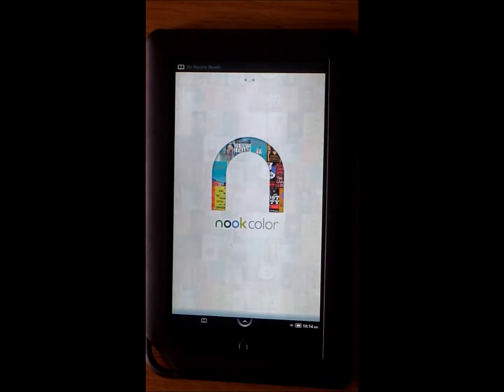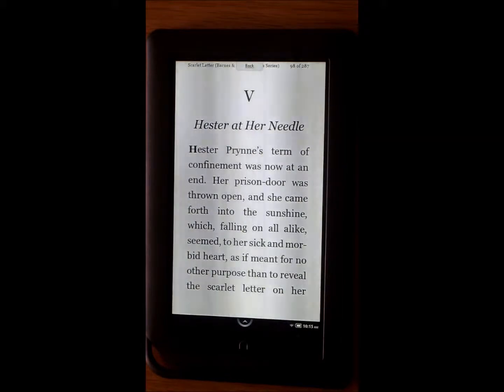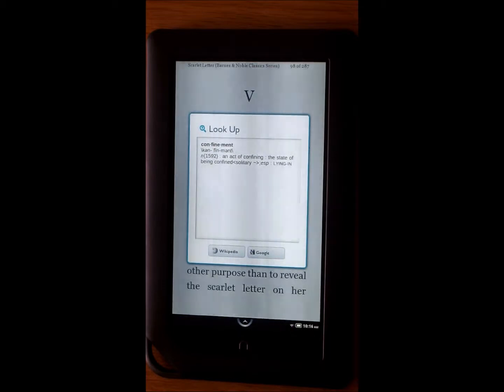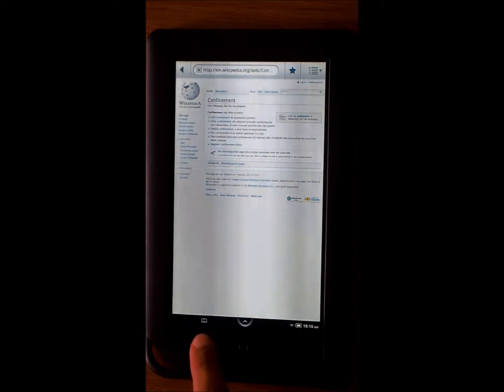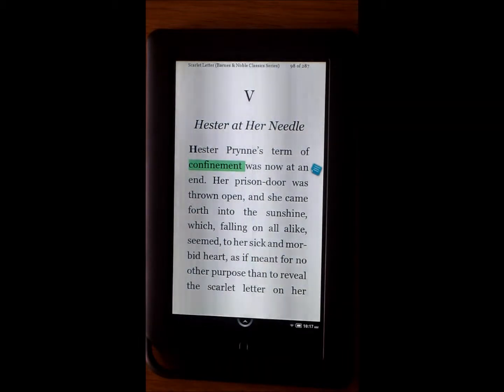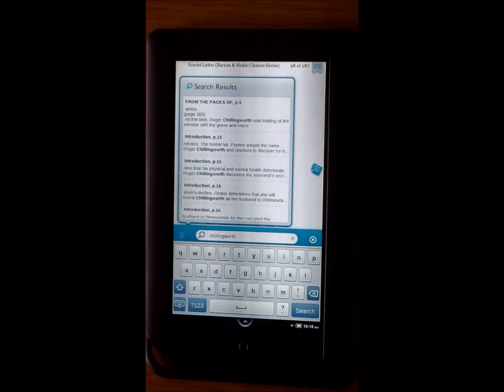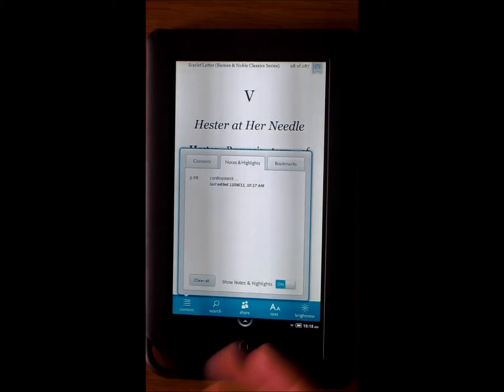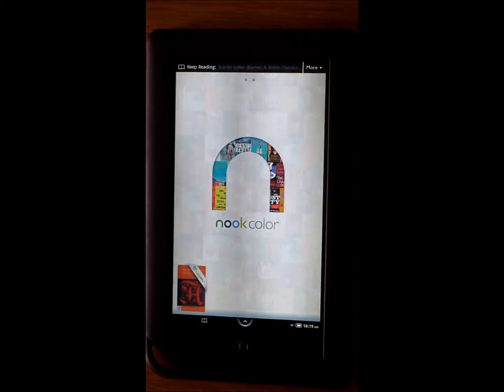EDTC 6320-Nook Usefulness.wmv